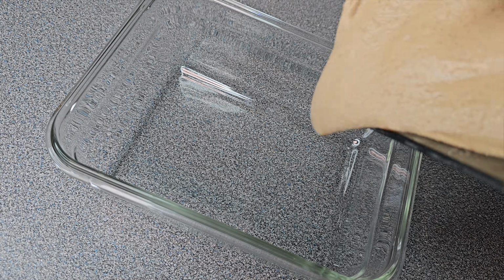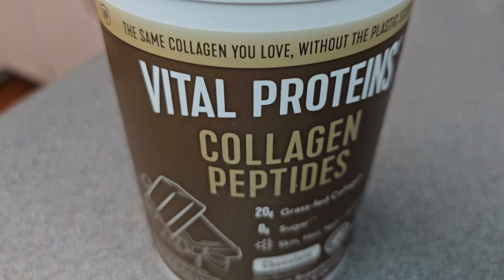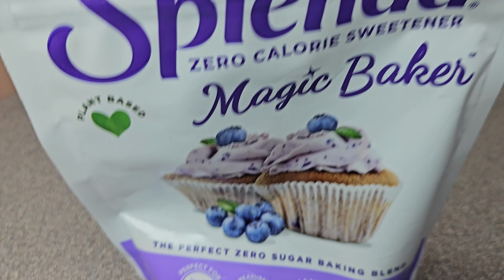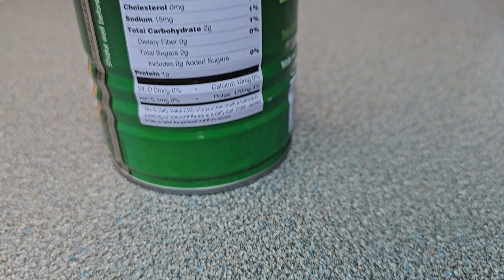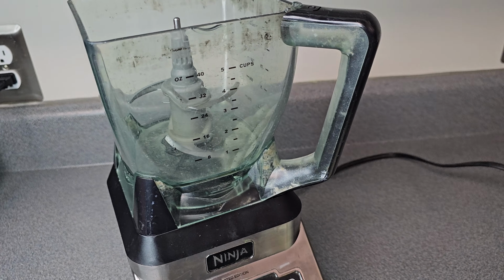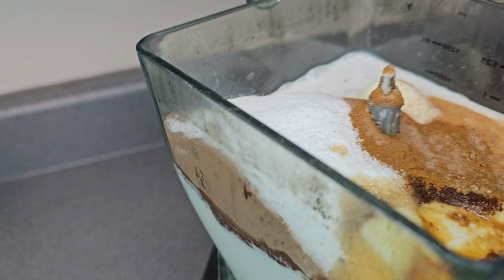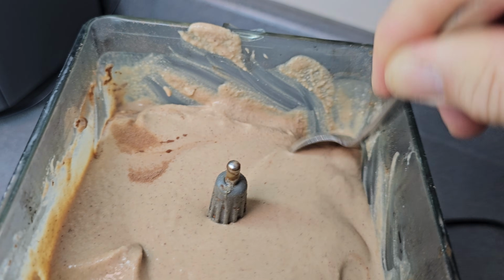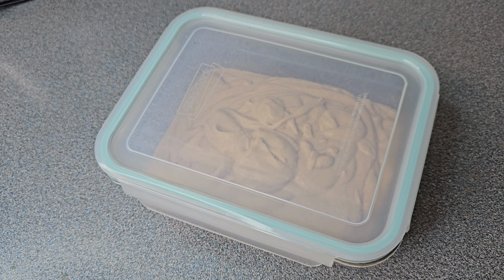I Tried this Keto Chocolate Pudding Recipe and You're Gonna LOVE It!!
I tried and will unveil the secret to a decadent keto chocolate pudding recipe that's not only delicious but also keto-friendly.

🍫 Dive into Flavor: Satisfy your cravings with every spoonful of this velvety smooth keto chocolate pudding. Discover how simple ingredients come together to create a dessert that's rich in flavor and low in carbs, perfect for anyone following a low carb keto lifestyle.

👩🍳 Tried and Tested: Join us as I take you through the step-by-step process of making this heavenly treat. With easy-to-follow instructions and insider tips, even novice cooks can master this low carb chocolate pudding recipe and impress friends and family with their culinary skills.

💫 Guilt-Free Indulgence: Say goodbye to sugar crashes and hello to a healthier dessert option! This keto chocolate pudding recipe allows you to enjoy the sweet pleasures of life without derailing your dietary goals. It's a win-win for your taste buds and your well-being.

📈 Share the Love: Don't keep this delectable secret to yourself! Your support helps us reach more dessert enthusiasts eager to explore the world of guilt-free indulgence.

👉 Treat yourself to a taste sensation unlike any other. Watch now and prepare to fall in love with our irresistible keto chocolate pudding recipe!

My Kitchen Tools & Ingredients:

Keto Low Carb Chocolate Pudding:
10 large hard boiled eggs peeled
1 can or 14 ounces coconut milk
1/2 cup Magic Bakers
1/4 cup unsweetened cocoa powder or chocolate collagen
2 teaspoons vanilla extract
1 teaspoon ground cinnamon
1/8 teaspoon Redmond Real salt or Pink Himalayan Salt

Blend together & Enjoy!

If you purchase products by clicking  on these links, I may earn a small fee to help operate this channel.  This does not add any cost to your purchase and in many cases, will make the cost lower.